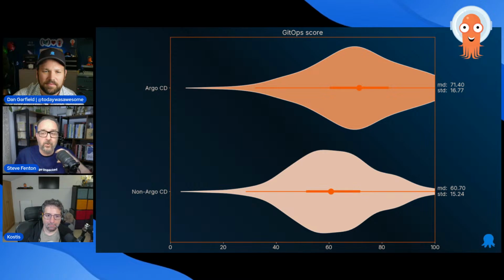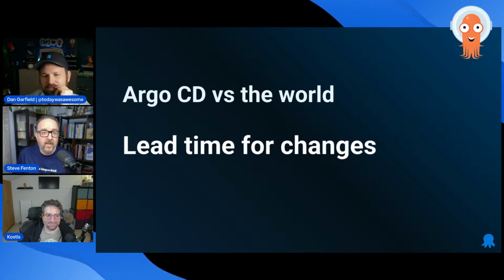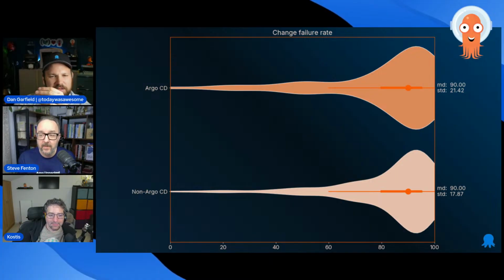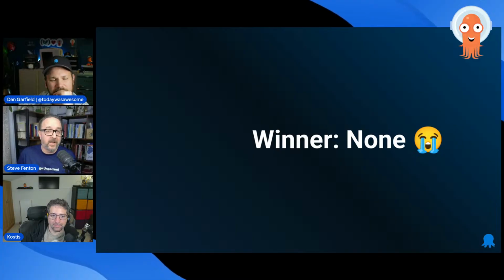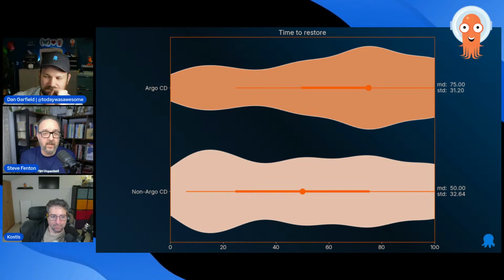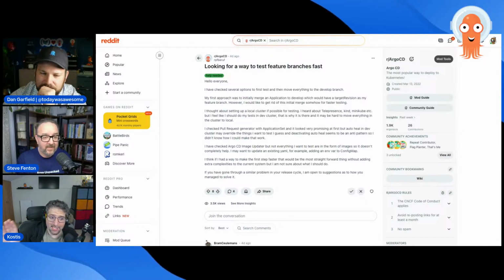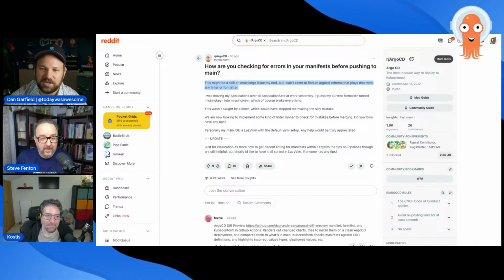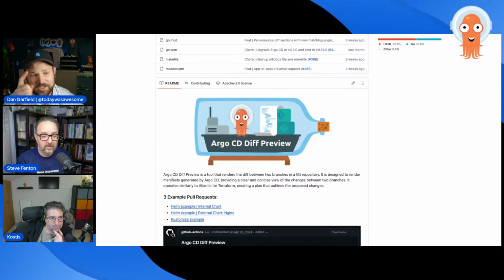Argo CD vs the world | Argo Unpacked Ep. #24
What does the data actually say about GitOps adoption and software delivery tools?
In this session, we take an exclusive look at our latest research findings to see how Argo CD compares to the broader ecosystem.